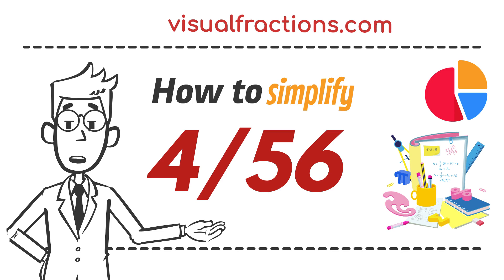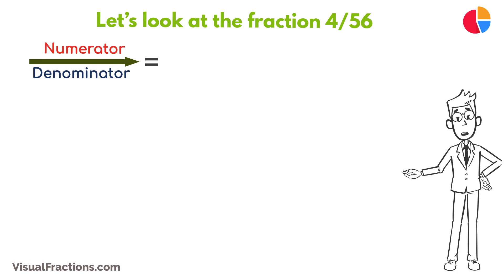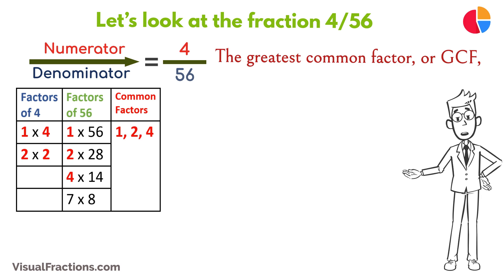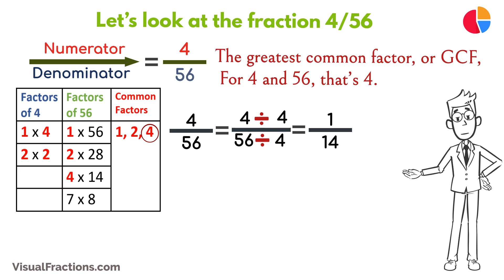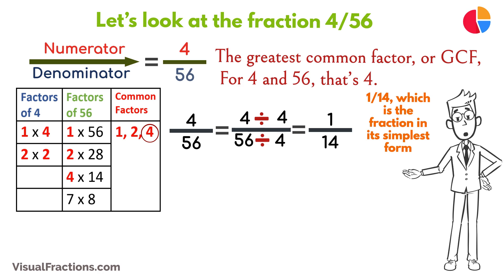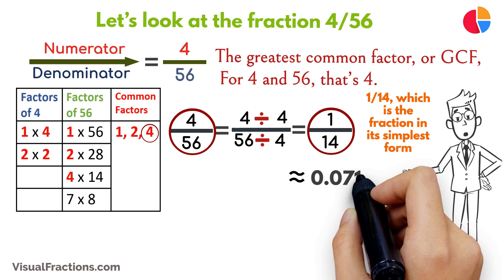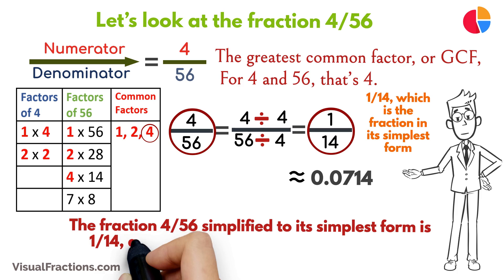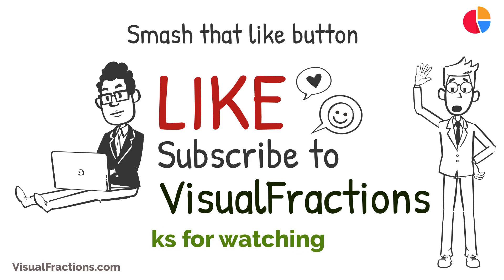How to Simplify the Fraction 4/56